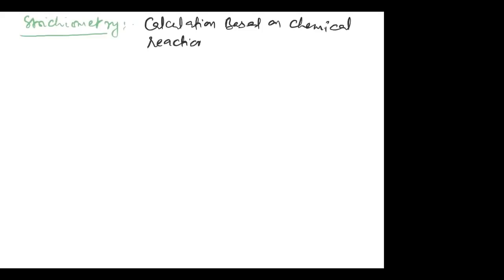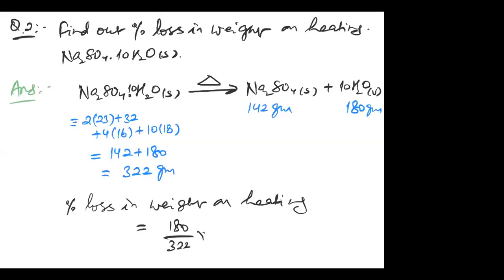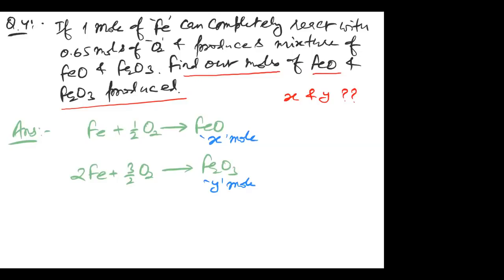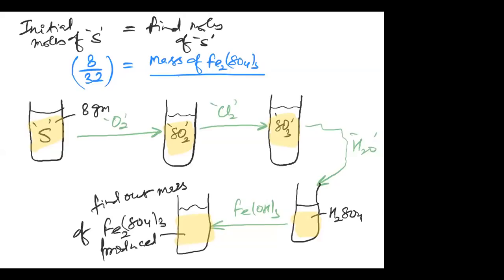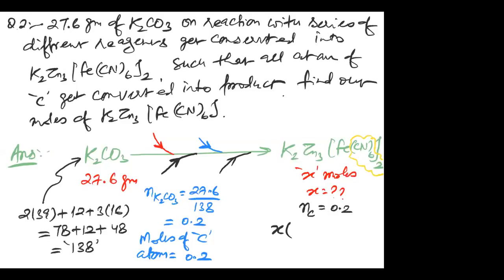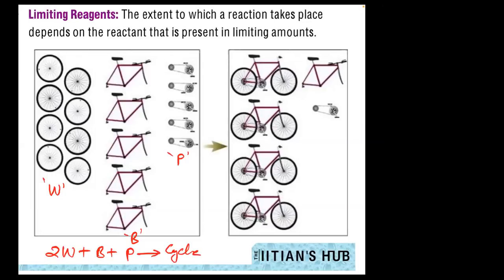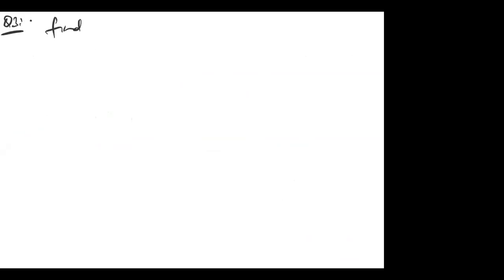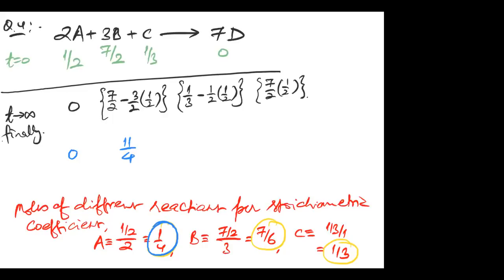The IITIAN’S HUB | Mole & Stoichiometry | 2 | Gyaneshwar Chauhan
Know all about Mole & Stoichiometry